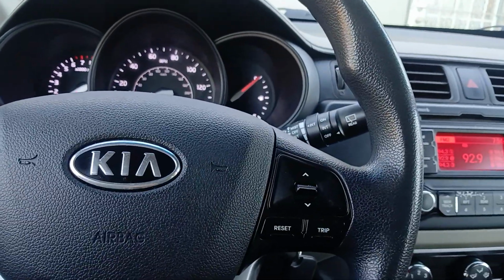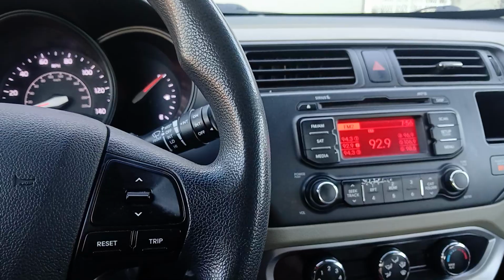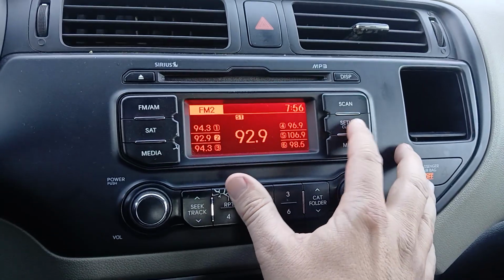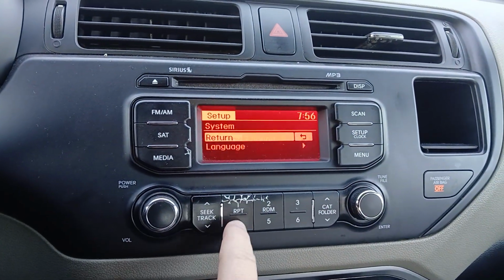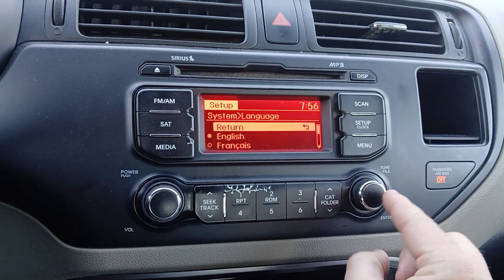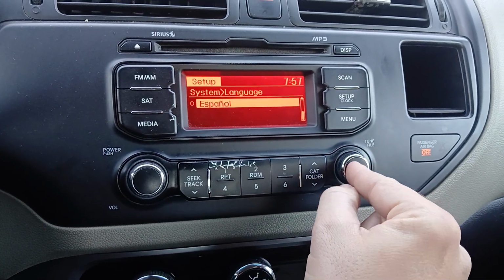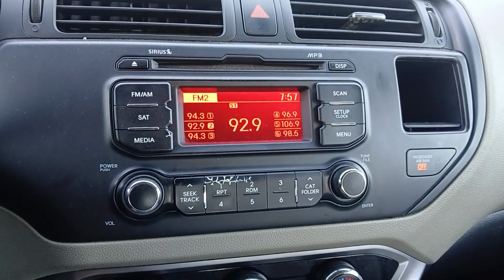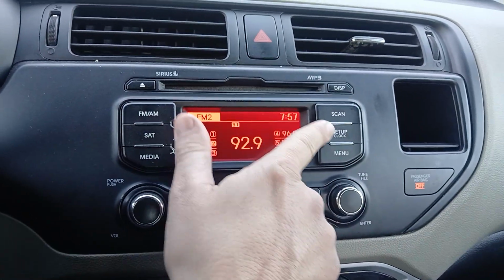How to Change Language to English, Spanish, or French in a Kia Rio (2012–2017)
Need to change the display language in your Kia Rio from English to Spanish or French? 🚗 In this video, I show step-by-step how to access the settings menu and switch the language on the dashboard or infotainment system.

This tutorial applies to Kia Rio model years: 2012, 2013, 2014, 2015, 2016, and 2017.

Whether you want to change from English to Español, Français, or back again, this quick guide will help you find the language settings fast and make the correct selection.

This video may help if you own or drive a:
• 2012 Kia Rio
• 2013 Kia Rio
• 2014 Kia Rio
• 2015 Kia Rio
• 2016 Kia Rio
• 2017 Kia Rio

Perfect for owners, renters, buyers, or anyone learning vehicle settings before driving. 🔧🌎